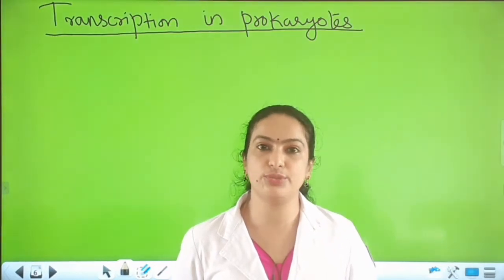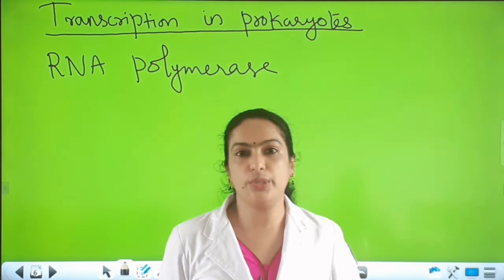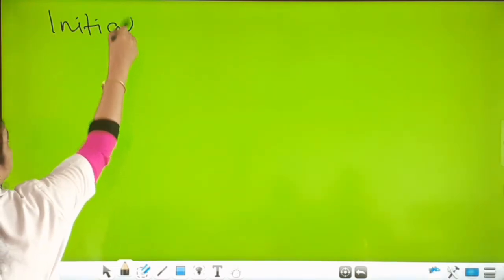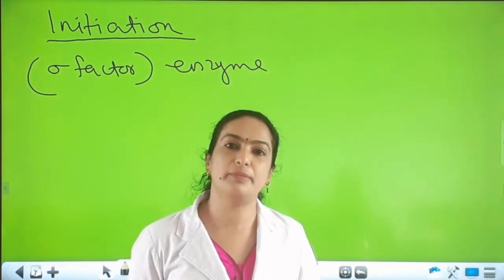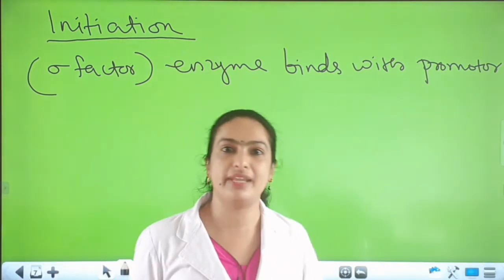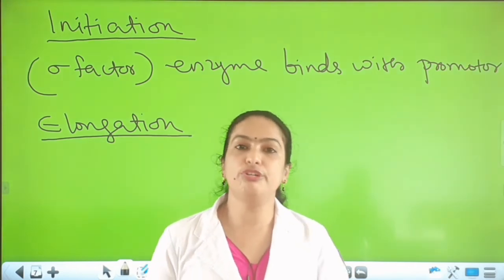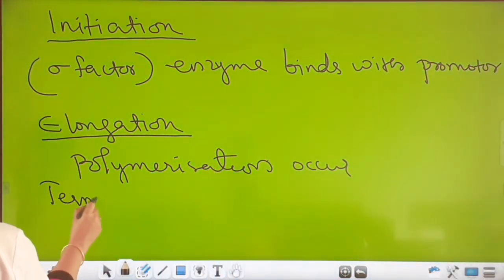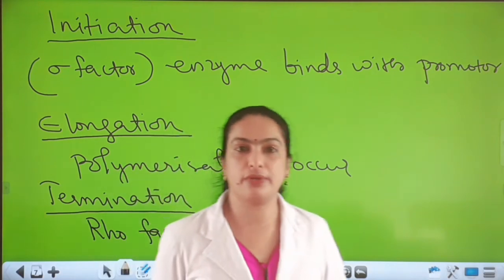Class 12 Biology Chapter 6 Molecular Basis of Inheritance Part-12